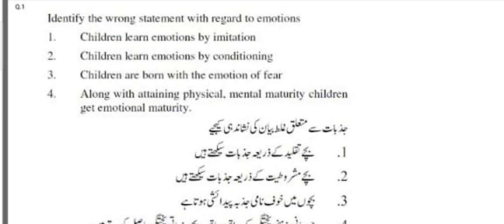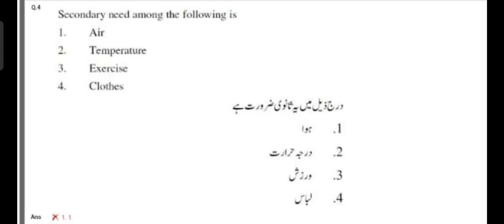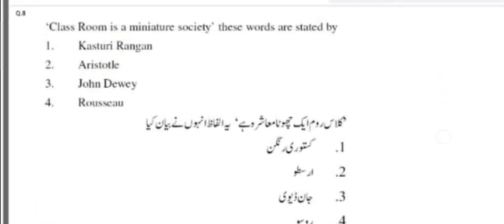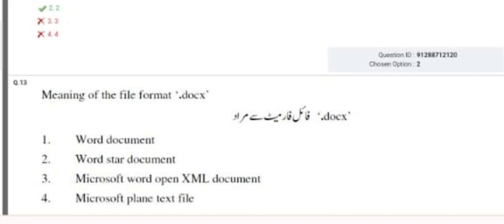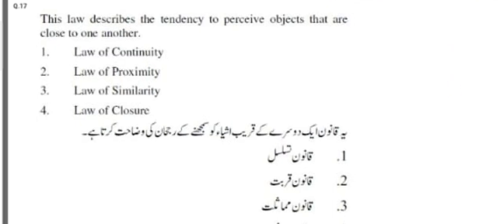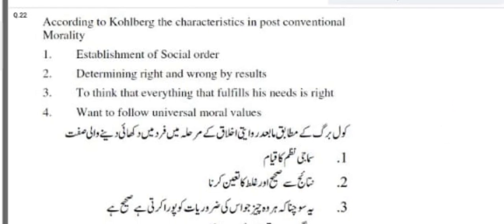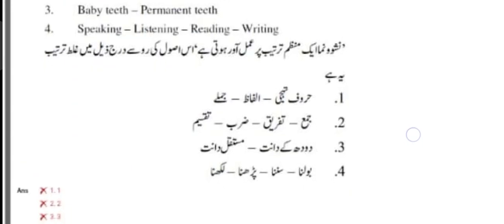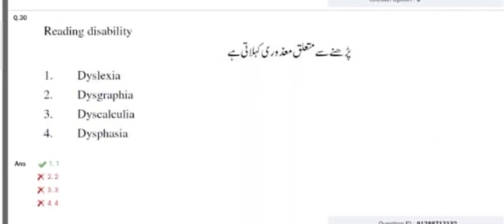AP TET 13-10-2024 afternoon session Physcology question paper with Answers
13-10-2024 Physcology question paper with Answers